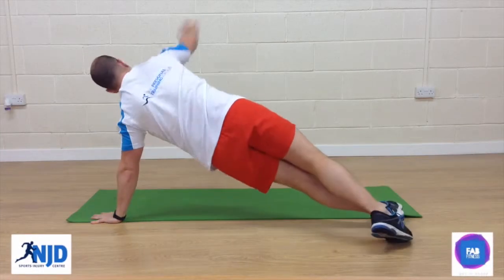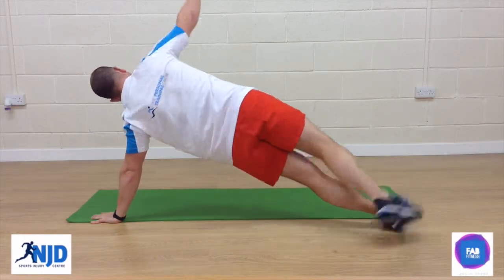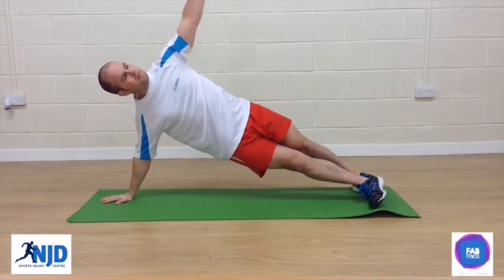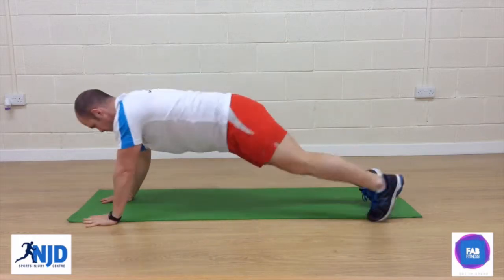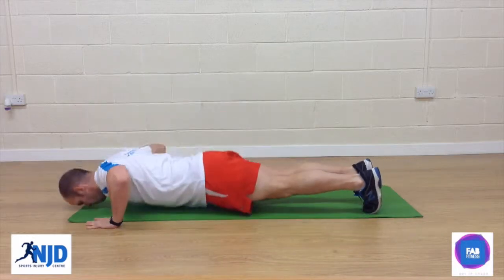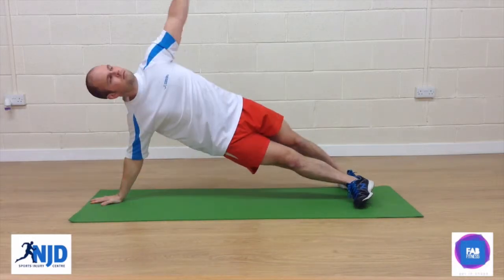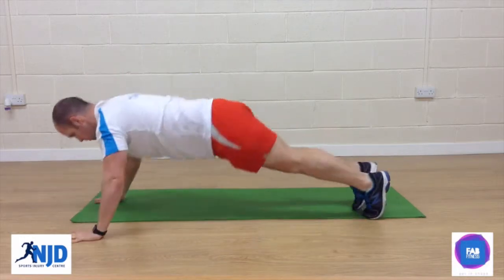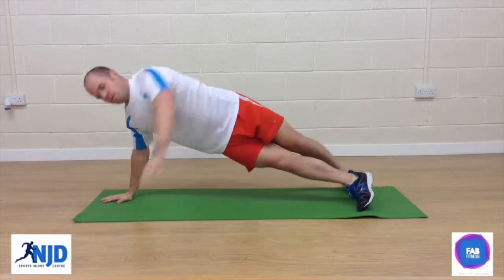Day 5: T Stabilisations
T Stabilisations are variations of side planks which are used to strengthen the core muscles and the upper body. You can always keep the bottom leg bent on the floor if this is to tough.